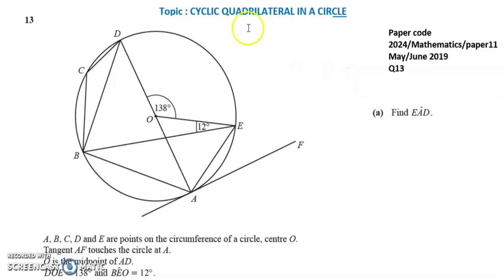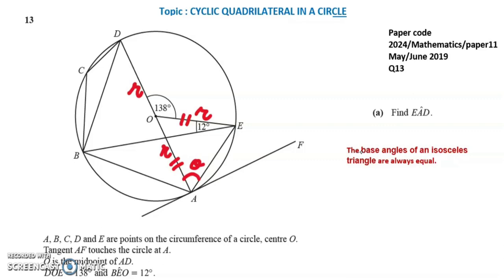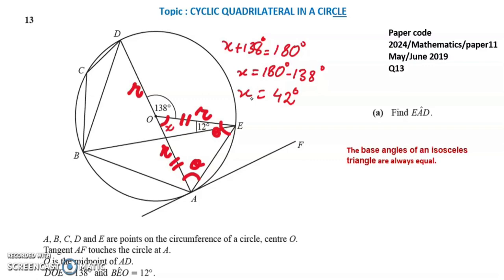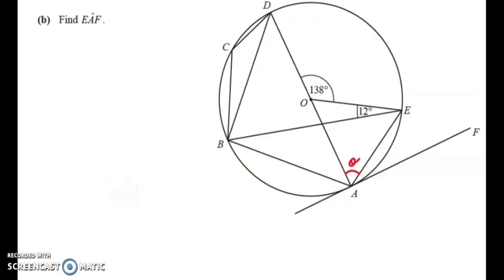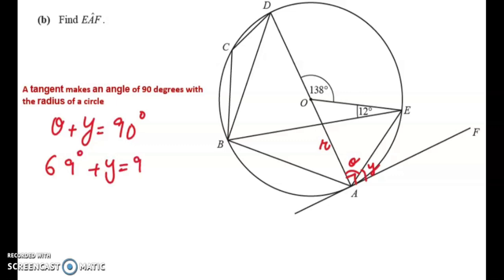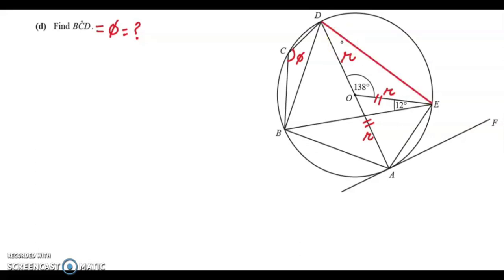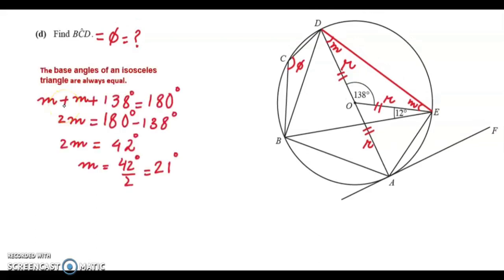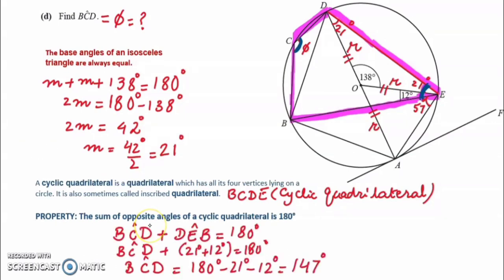Circle Theorems: Cyclic Quadrilateral and its properties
This question is about finding angles involved in a Cyclic Quadrilateral. It also involves 3 radii. Hence, making two isosceles triangles. Which makes it easier to get to the solution.